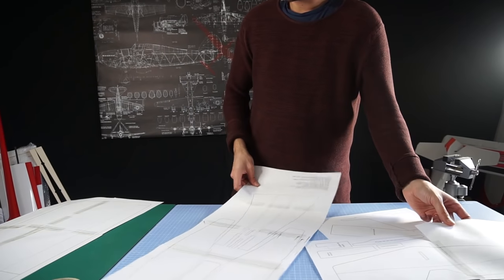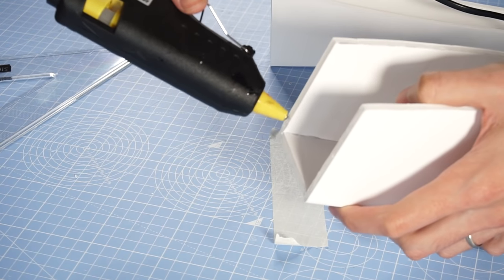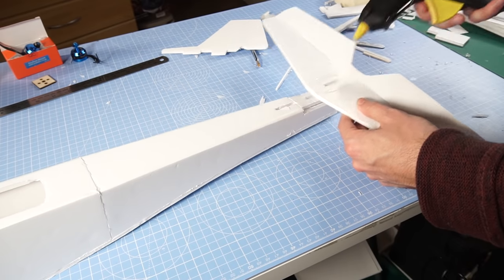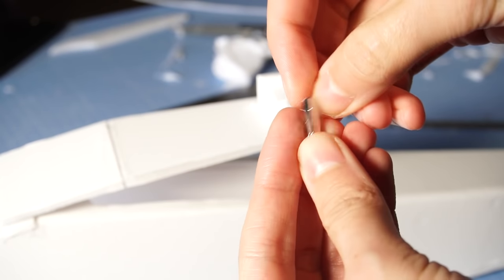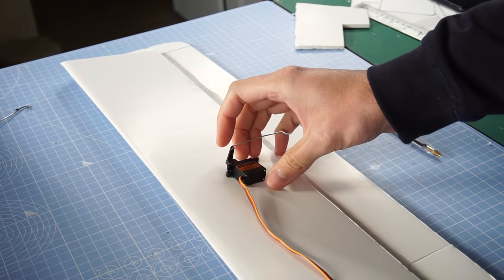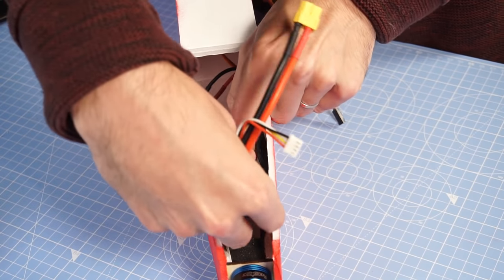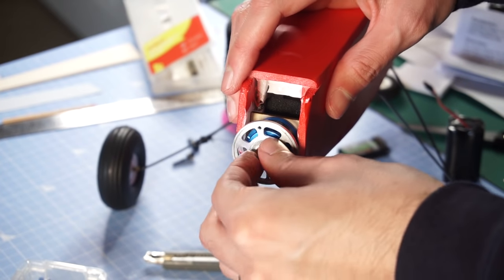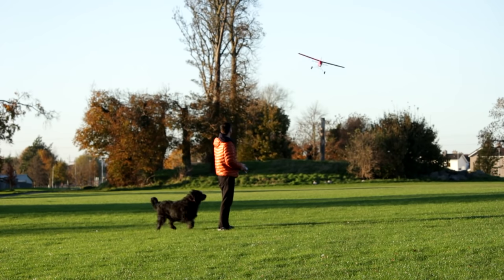Build this - Joytrainer mini | How to make an RC airplane?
This model airplane is a trainer, an evolution of the project we made some time ago, the Joytrainer, that airplane was big and cool, it was based on the Simple Storch by Flitetest, some people wanted to have a smaller version, also I thought it should be compatible with cheaper components, and so I did it. The new model is portable and simple to make.

0:00 Intro
0:52 plans
1:53 cutting the material
2:51 shaping
4:14 glue the fuselage
7:52 control surfaces
8:44 empennage
9:14 wings
12:51 motor
14:26 connectors
14:57 control horns and servos
17:21 paint
19:39 strap the battery
20:17 landing gear
22:43 push rods
23:59 center of gravity
24:43 flights

List of components used:
2206 or similar motor with 1600KV – 2600KV.
5 “- 7” propeller (use the one recommended by the motor manufacturer).
Recommended battery for beginners and stable flights: 2S from 2200 – 4000 mAh. (Do not fly on windy days with this configuration). For more power: 3S from 1500 – 3200 mAh. (You can fly on a bit windy days and do maneuvers).
X4 micro servos.
ESC of 30A with BEC.
Radio and receiver of a minimum of 4 channels.
X4 20 cm servo extensions.

⭐⭐ For a complete list of materials and components + download the plans go to the post

This course will show you everything in detail + access to our private Discord channels for members of this course.